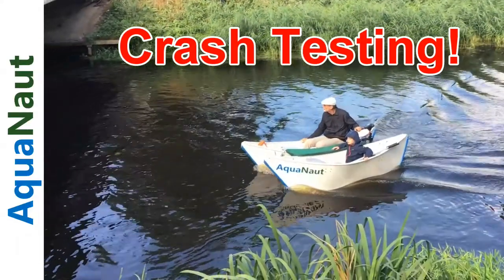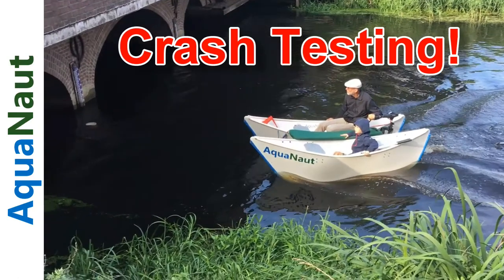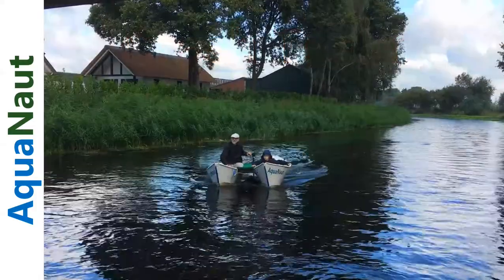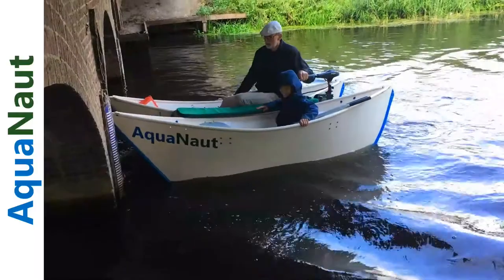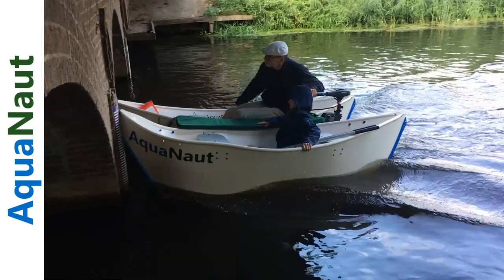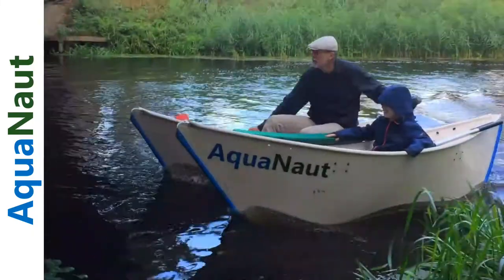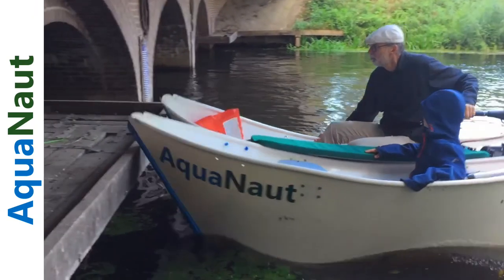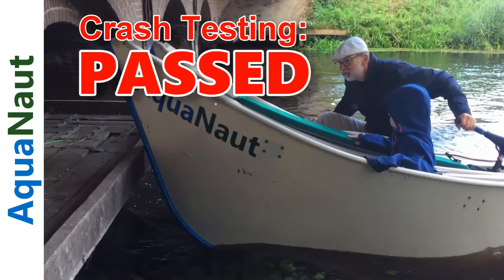Crash Testing with the AquaNaut Folding Boat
Join us as we ram the AquaNaut folding boat into the dock and a brick wall too.  The boat passes the tests with flying colors, sustaining no damage at all and keeping the passengers safe.  It's unique design allows the hull take the impact and make the boat so crash-proof! Maybe the SAFEST boat on the market!!